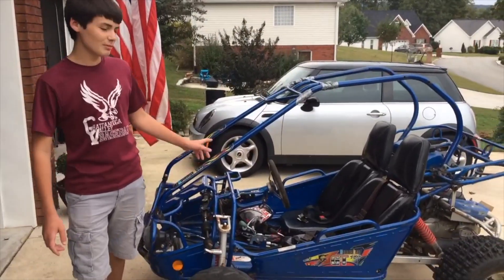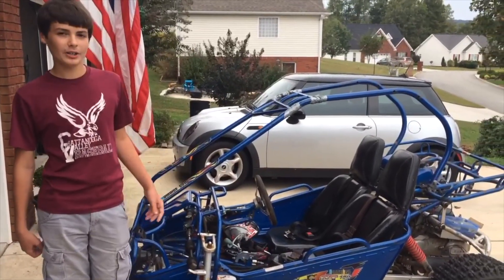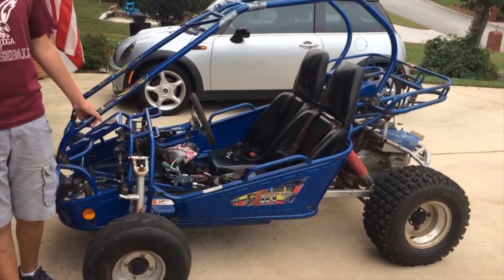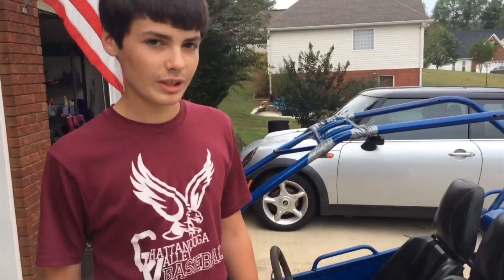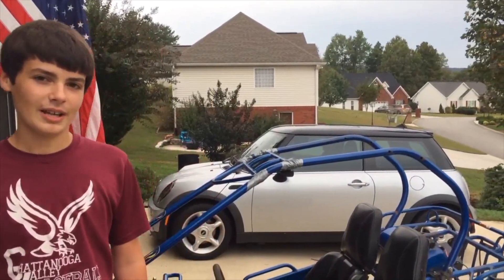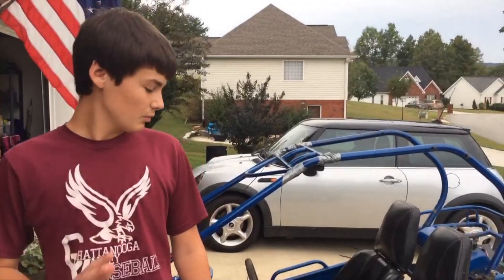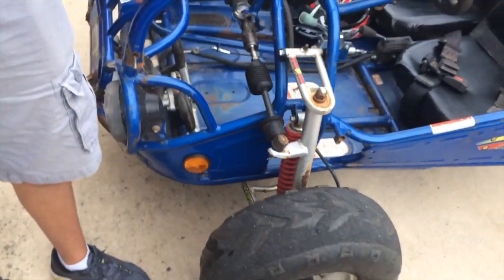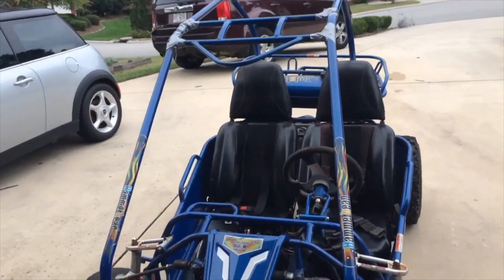HONDA ENGINE CLONE! Hammerhead GO Kart GY6 150cc to 420cc Predator Engine - MUST SEE! Part 1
Part 1 of a series on the conversion of a Hammerhead 150cc GY6 Go Kart to a Harbor Freight Predator (Honda Clone) 13HP 420cc Engine.

Best Link for Predator 420cc